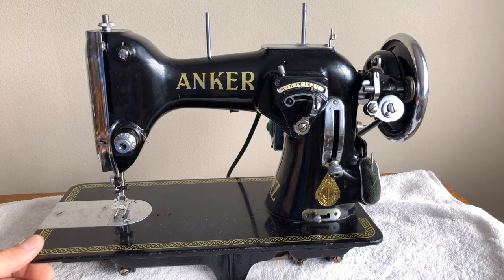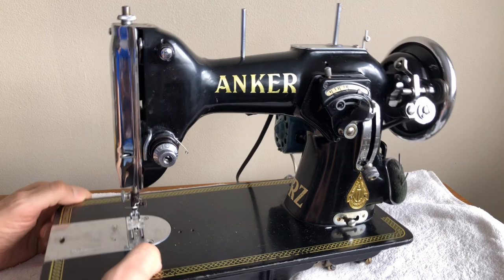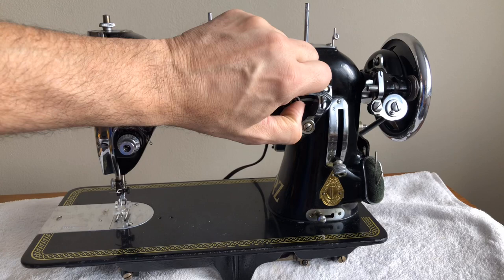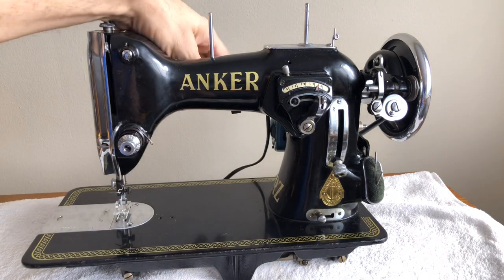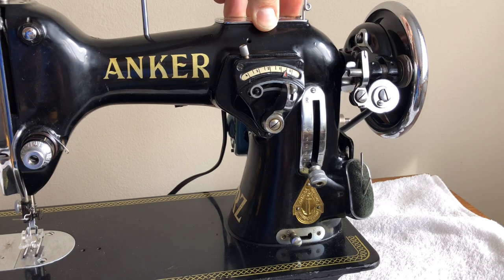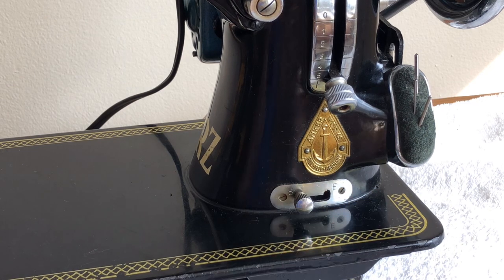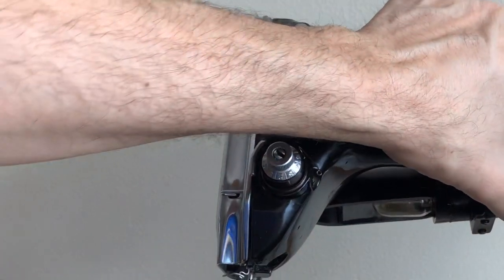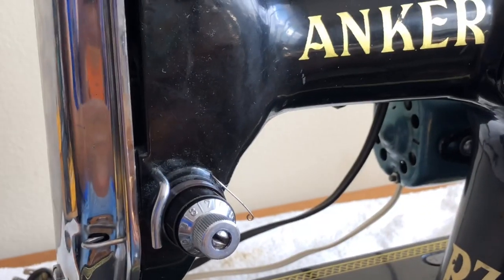PURCHASING SERIES #17: This Heavy, Obscure German Machine Brand Shows "Anker" is German for ANCHOR